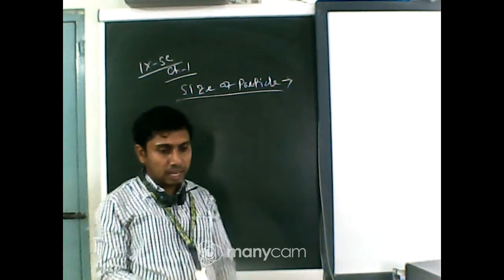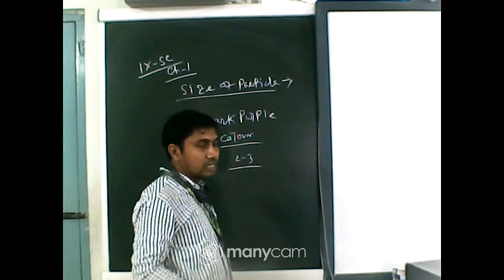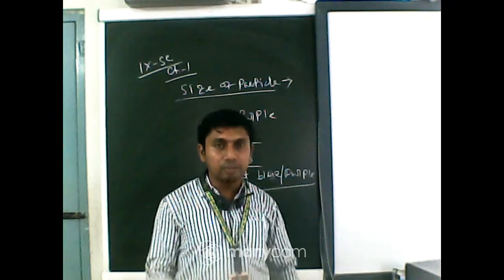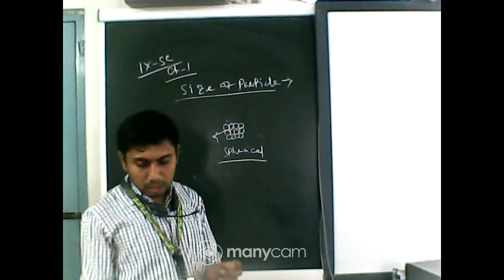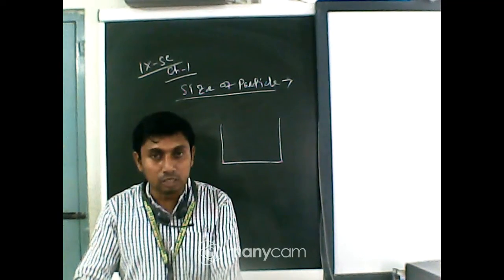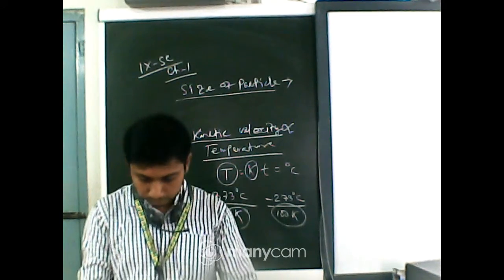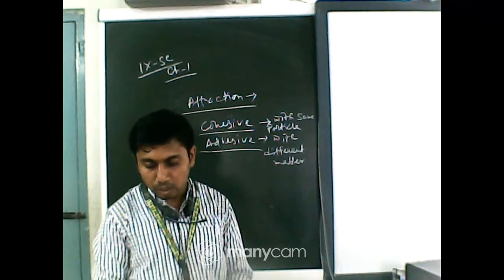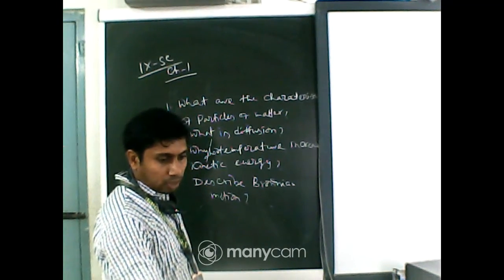CLASS :IX SUBJECT :SCIENCE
CLASS : IX
SUBJECT : SCIENCE
TOPIC : MATTER IN OUR SURROUNDING 2
TEACHER :K.GHOSH